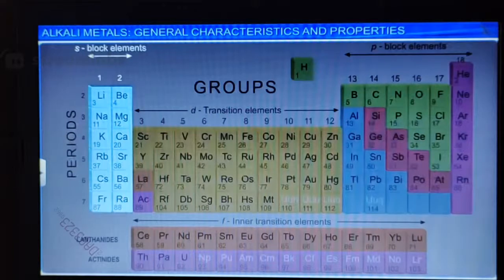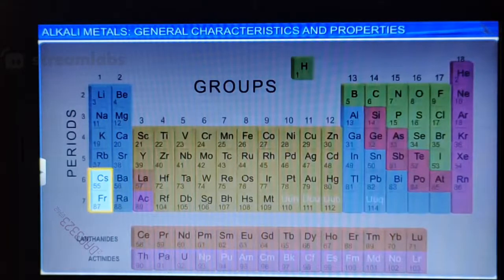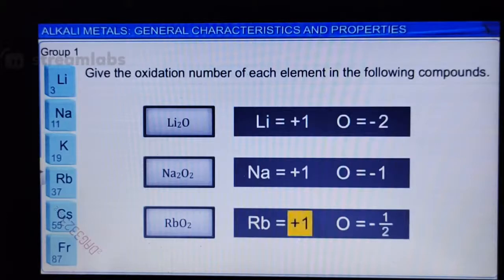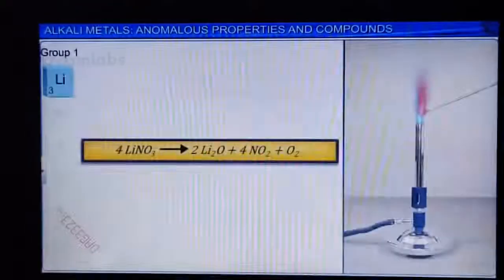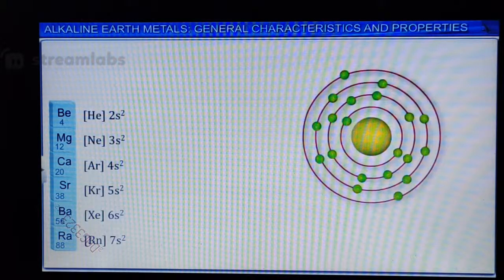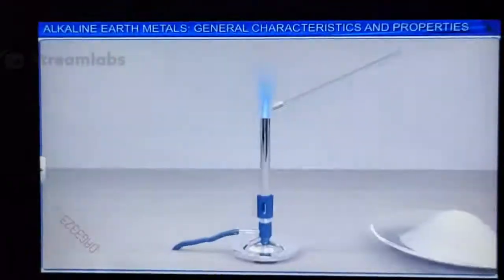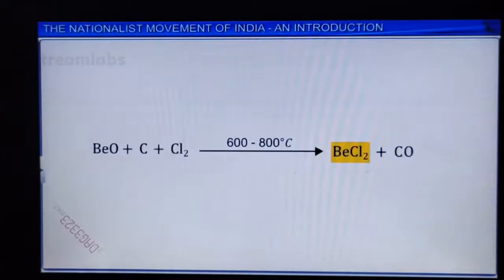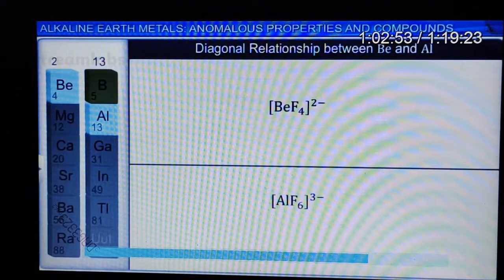Chemistry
Grp 1n2 one shot